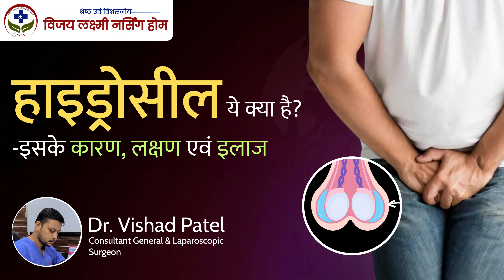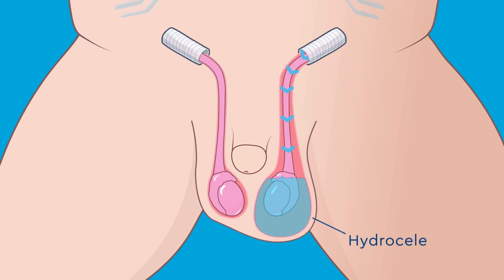जाने हाइड्रोसील क्या है और इसके कारण, लक्षण एवं इलाज क्या होते हैं? || Dr. Vishad Patel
जाने हाइड्रोसील क्या है और इसके कारण, लक्षण एवं इलाज क्या होते हैं? || Dr. Vishad Patel (Consultant  General & Laparoscopic Surgeon)

सटीक और सही ईलाज के लिए
"विजय लक्ष्मी नर्सिंग होम है ना"

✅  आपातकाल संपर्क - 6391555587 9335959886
✅  पता - लक्ष्मी कॉम्प्लेक्स, जेसीज चौराहा, आज़मगढ़ रोड, जौनपुर - 222002